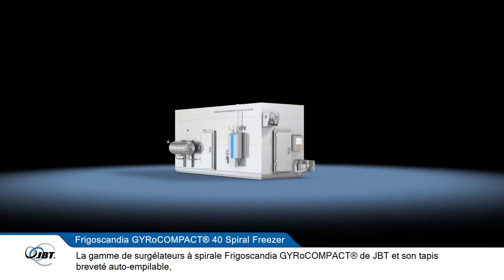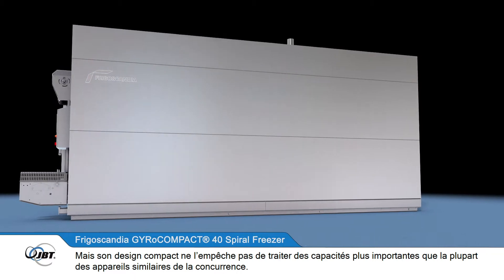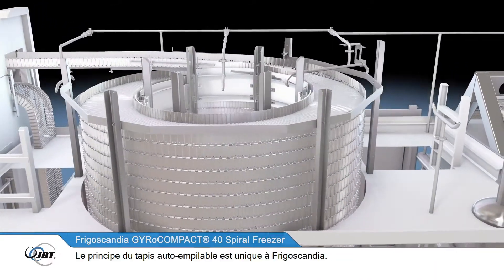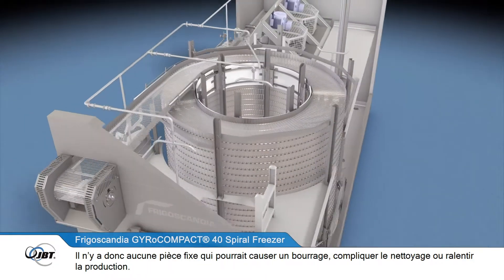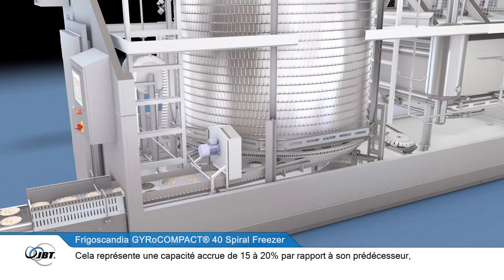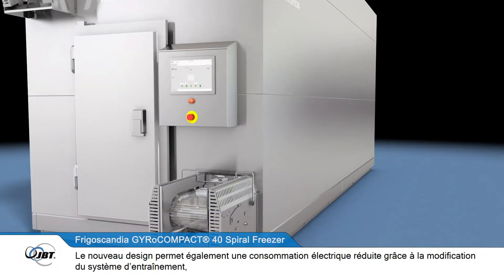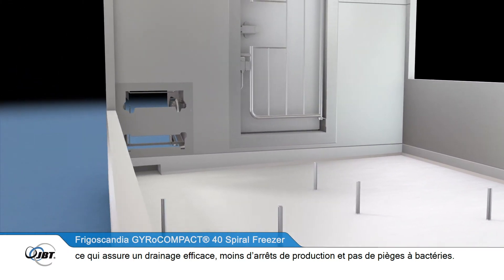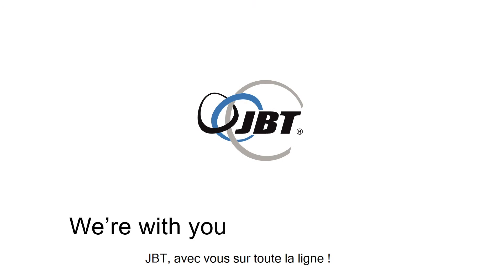Frigoscandia GYRoCOMPACT® 40 Spiral Freezer & Chiller-FR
Surgélateur et refroidisseur à spirale Frigoscandia GYRoCOMPACT® 40
C’est l’appareil de référence pour surgeler des capacités de 300 kg à 1000 kg/h. Le surgélateur à spirale GYRoCOMPACT® 40
est préassemblé et peut être mis en service dans un environnement industriel en très peu de temps. Grâce à ses dimensions
compactes, il peut également être déplacé très aisément.